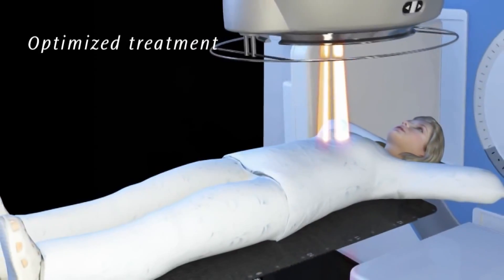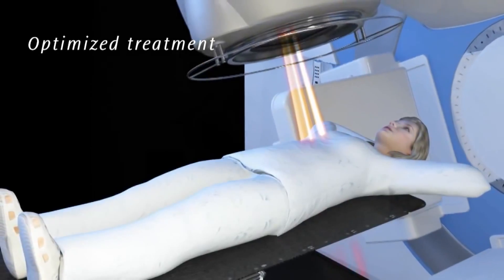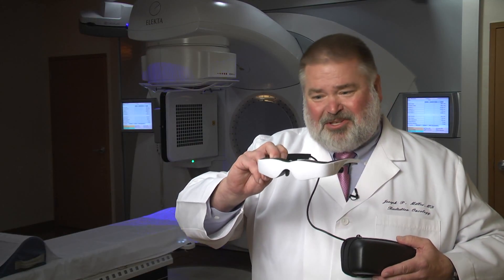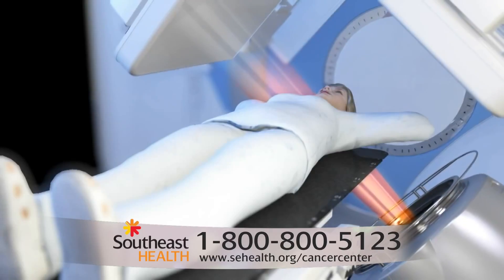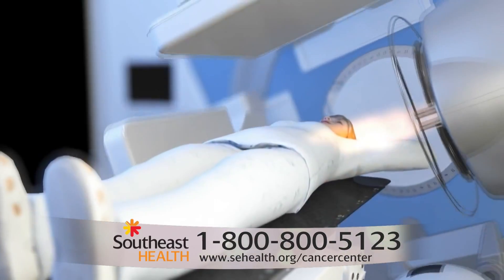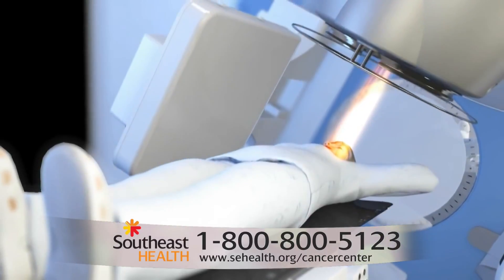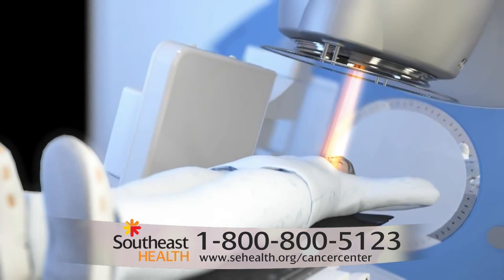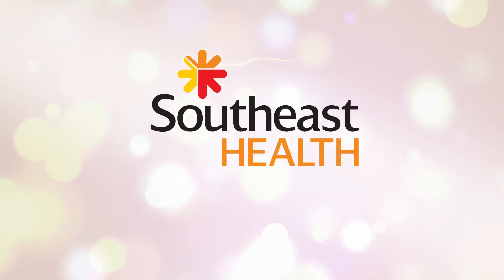Dr. Joseph Miller Explains Catalyst Technology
Breast cancer patients have access to the new Catalyst technology at the Southeast Cancer Center. Dr. Joseph Miller, radiation oncologist, discusses this cutting edge, very beneficial, technology.